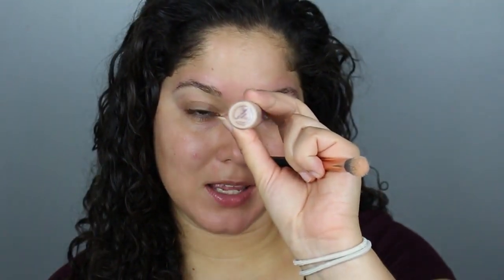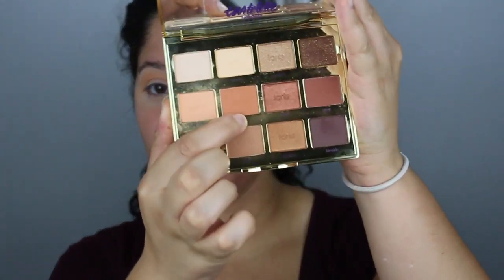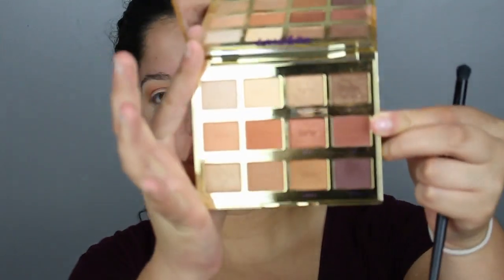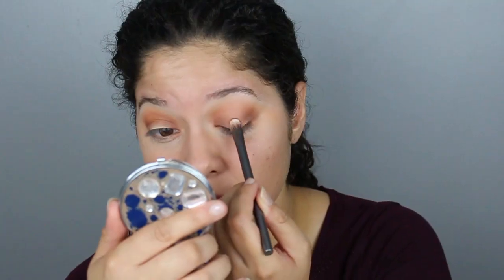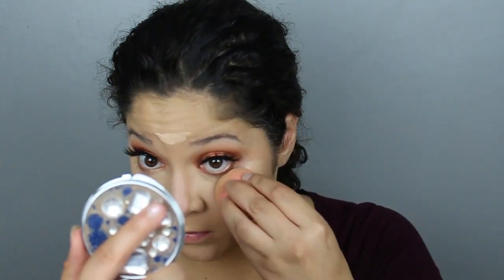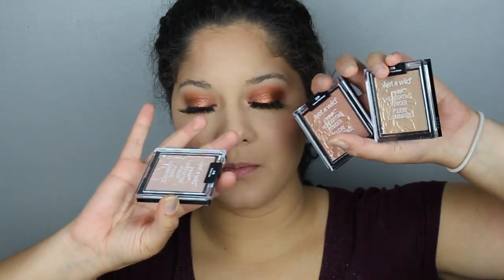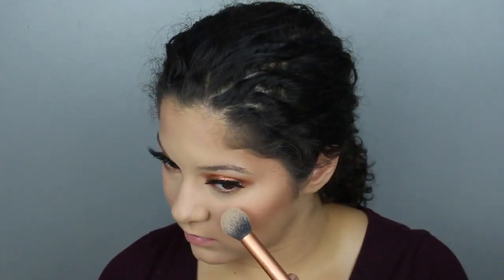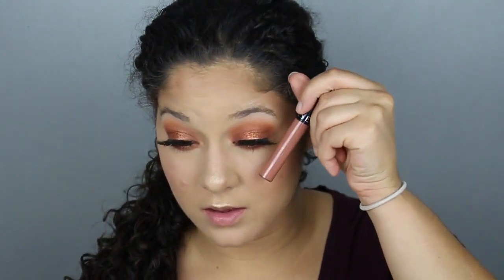HALO EYE MAKEUP TUTORIAL